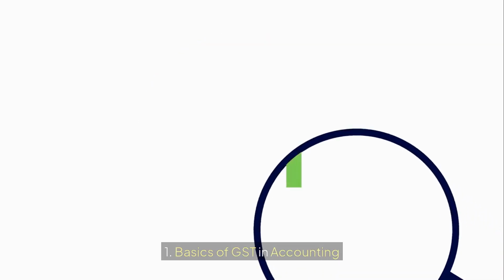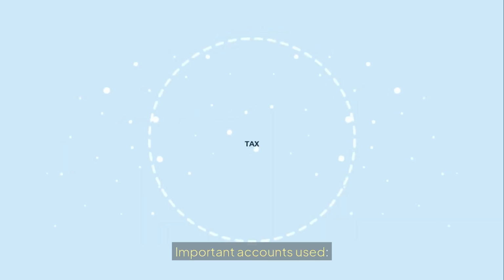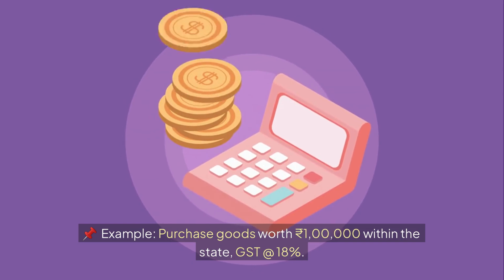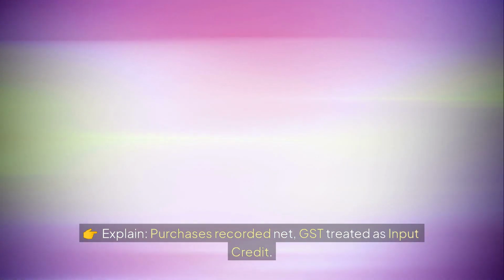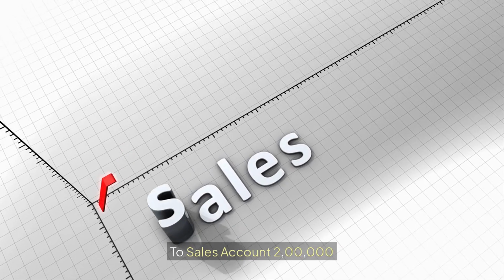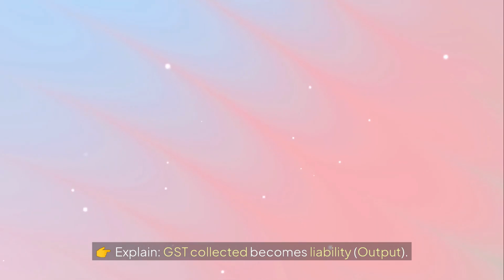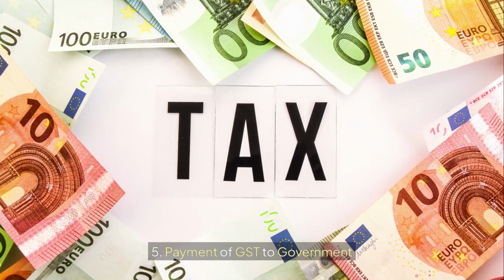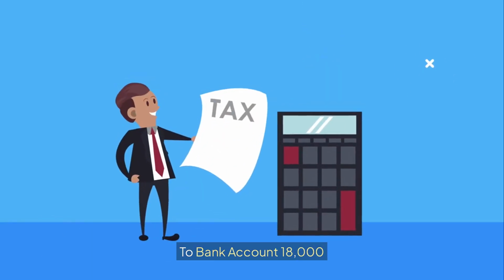GST Journal Entries explained with examples.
📘 GST Accounting Journal Entries Explained
Confused about how to pass journal entries with GST? 🤔 This video will guide you step by step with clear examples, covering:

✅ Basic GST journal entries
✅ Purchase & Sales entries with GST
✅ Input Tax Credit (ITC) adjustments
✅ GST Payable & Payment entries

Perfect for students, beginners, accountants, and business owners who want to learn GST accounting in a simple way.